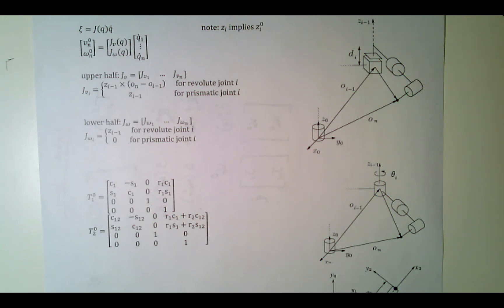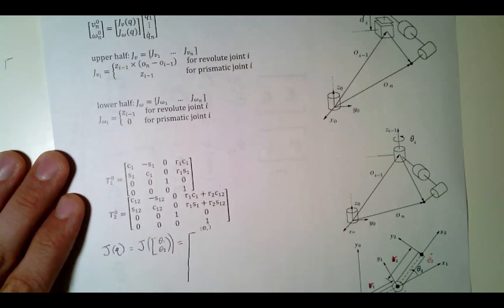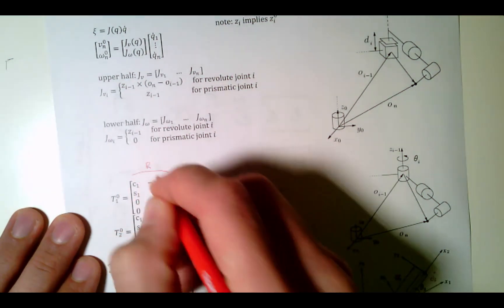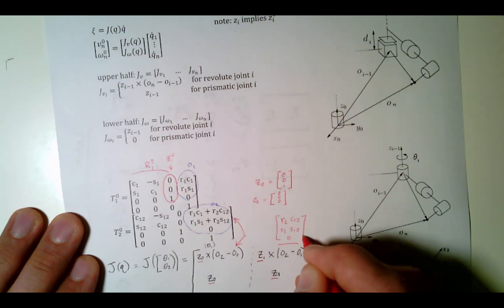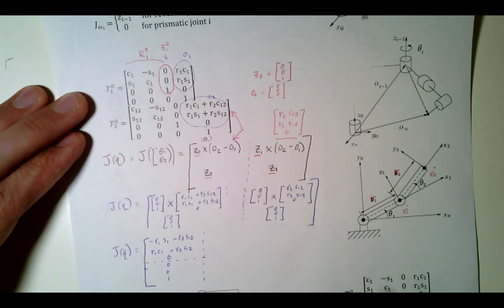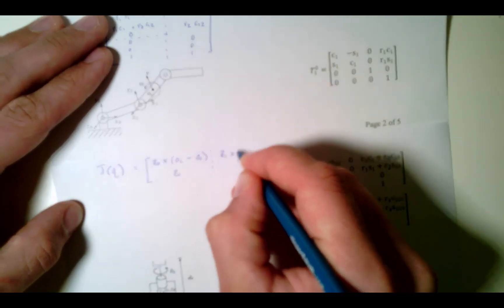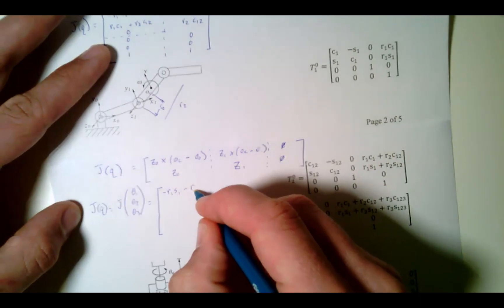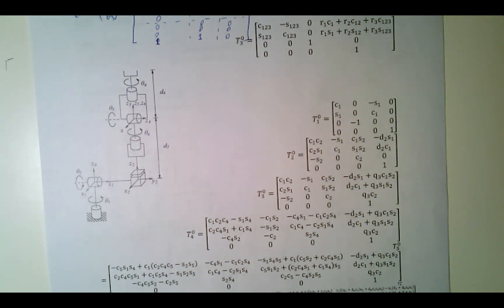Intro2Robotics Lecture 13a Jacobian Examples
In the last lecture we learned how to generate the end effector linear and angular velocity.  This video works out the Jacobian on four representative robot designs:
Jacobian of two link revolute-revolute,
Jacobian for velocity of midpoint of 3-link RRR arm
Jacobian for Stanford Manipulator
Jacobian for SCARA robot

Table of Contents:

00:00 - RR Jacobian
05:22 - Velocity of midpoint of 3-link RRR
08:28 - Stanford Manipulator Jacobian
13:04 - SCARA robot

 (Lecture 13, Intro to Robotics)